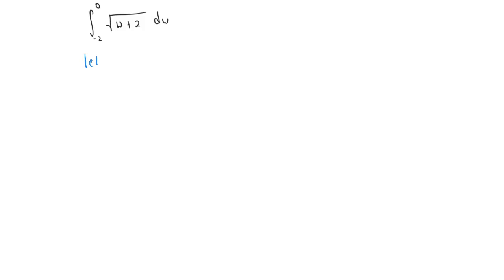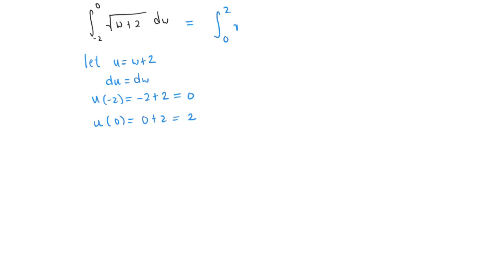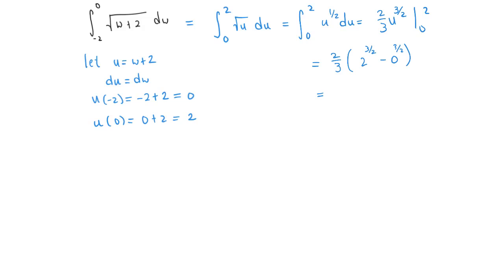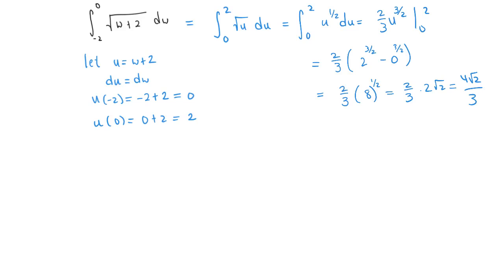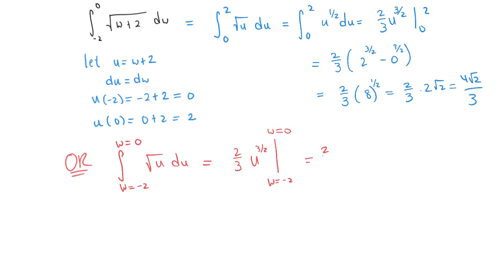Evaluating a definite integral using substittion